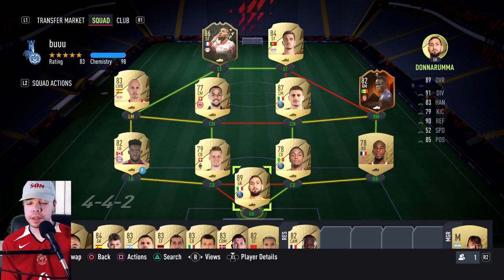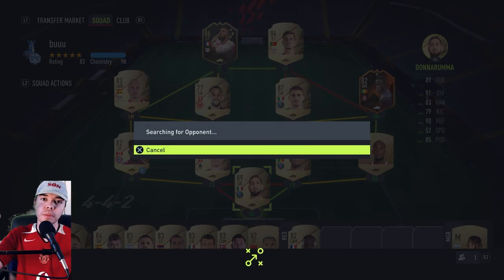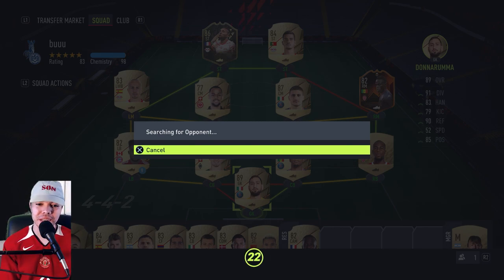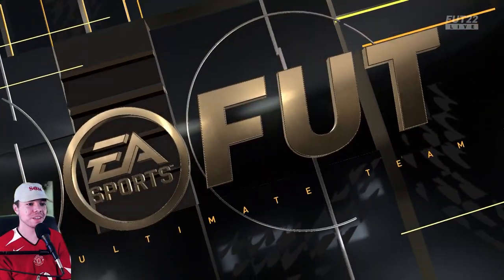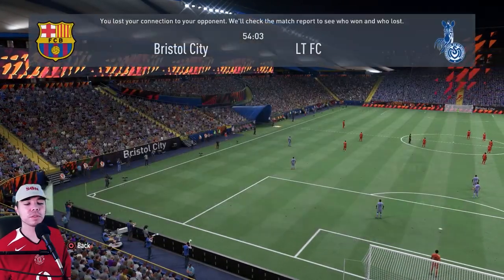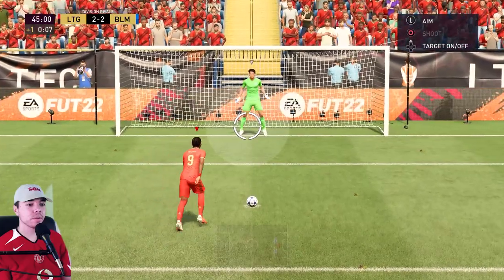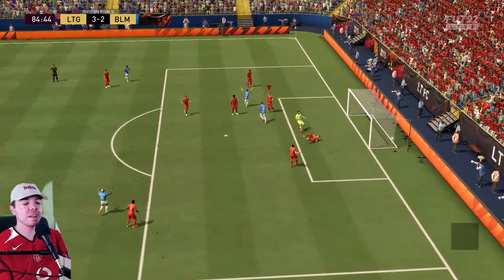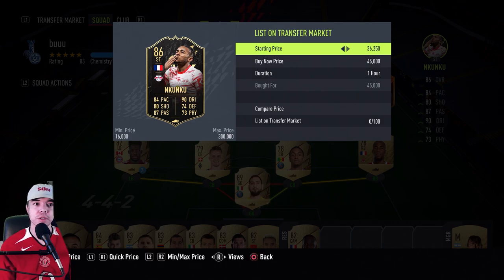2IF Nkunku! | Buy or Nah | FIFA 22 Player Review Series